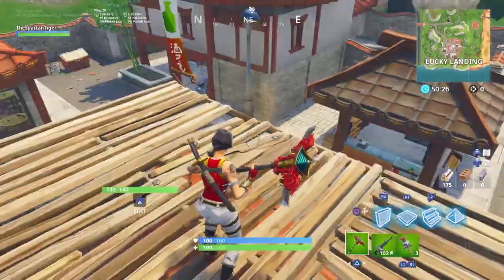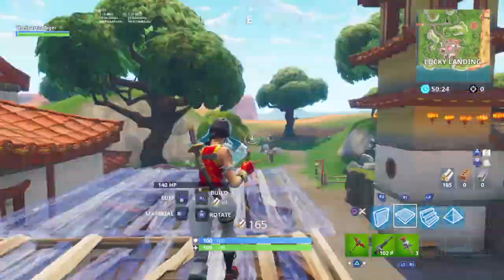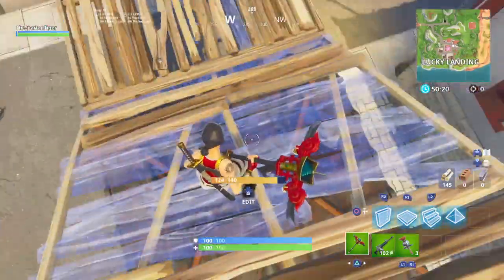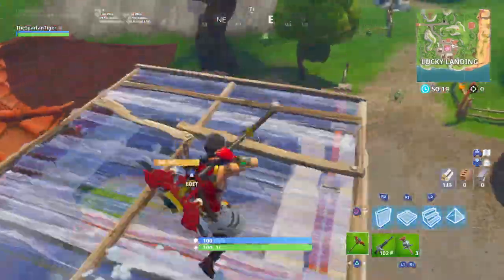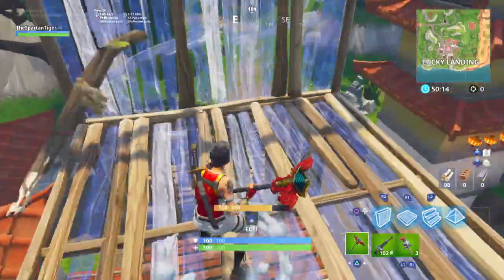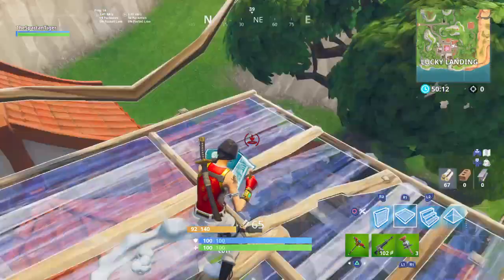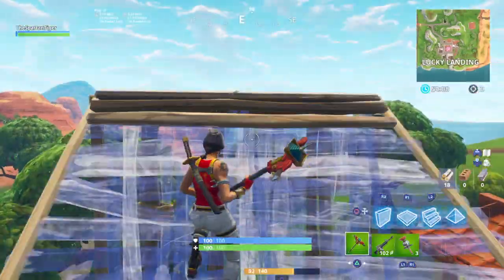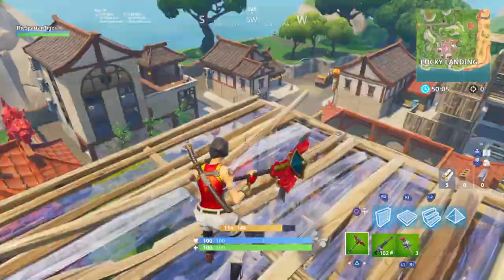Gatekeeper Pickaxe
FORTNITE